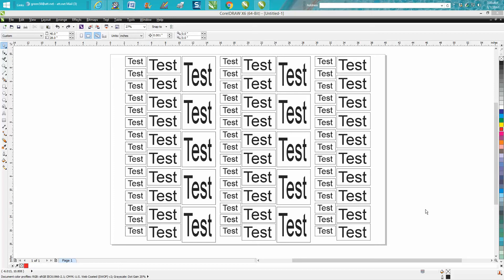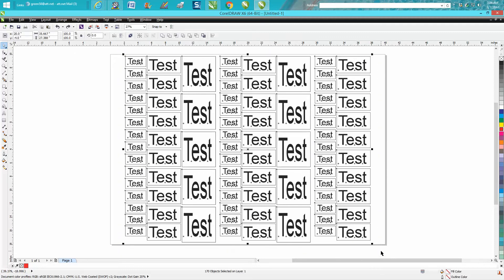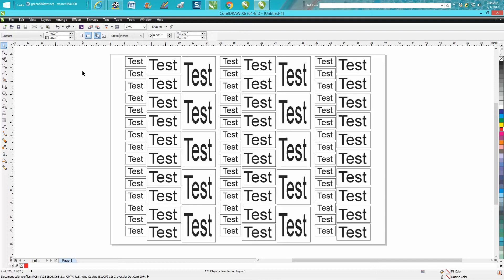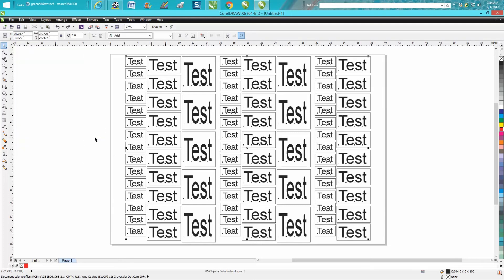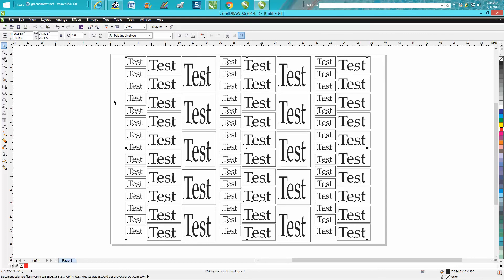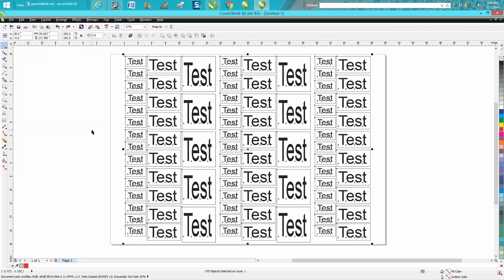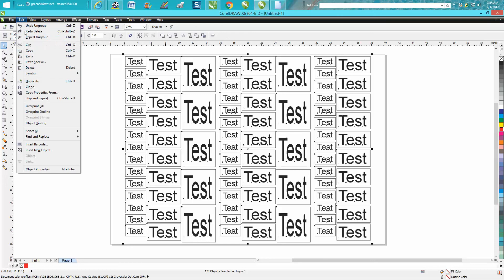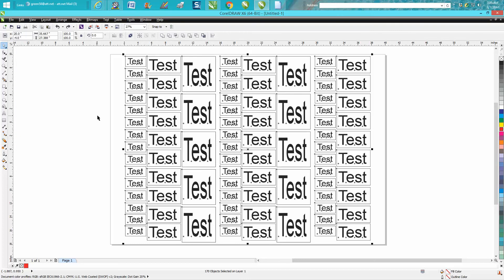Corel Draw Tips & Tricks Find or Select all and change